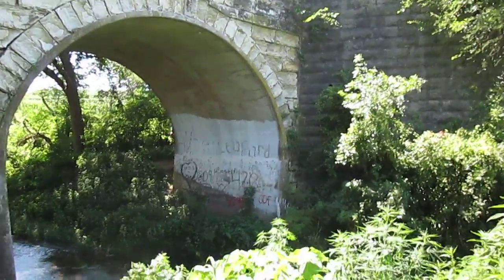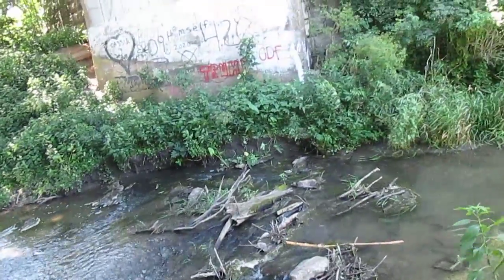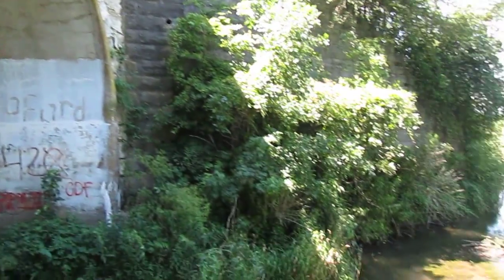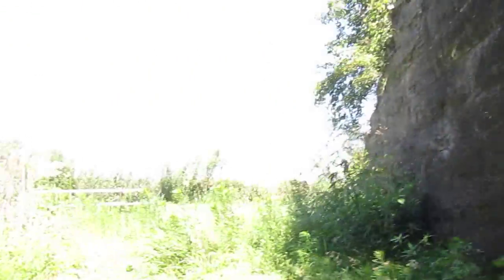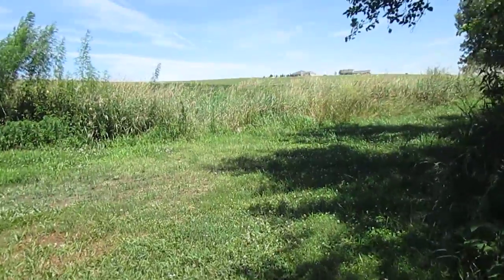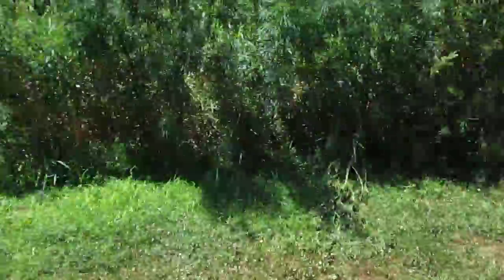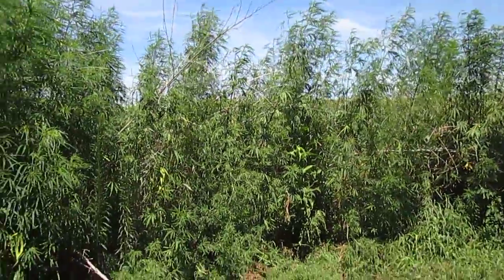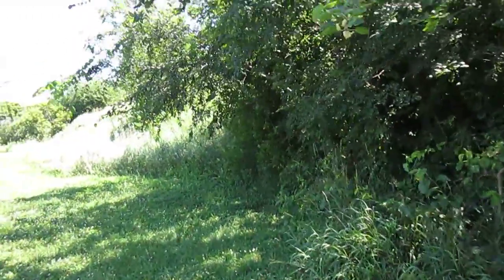Rock Island Trail~ A Stone arch bridge here Shelby, IA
Forgot about this bridge, glad I can share it